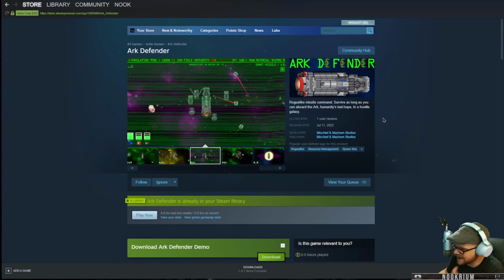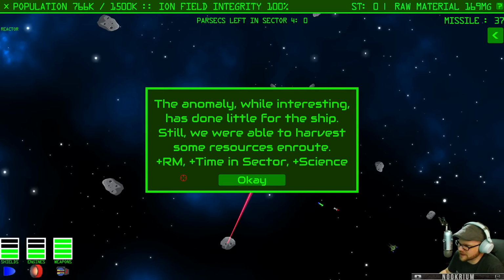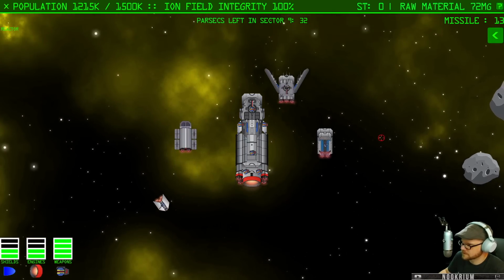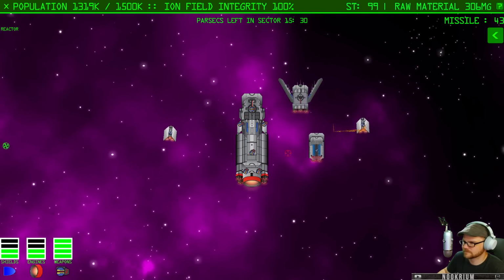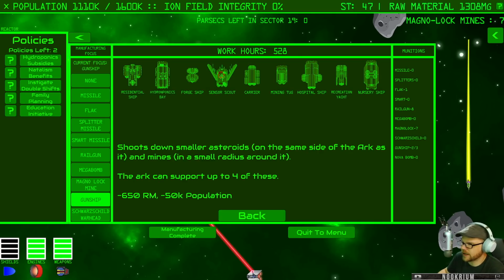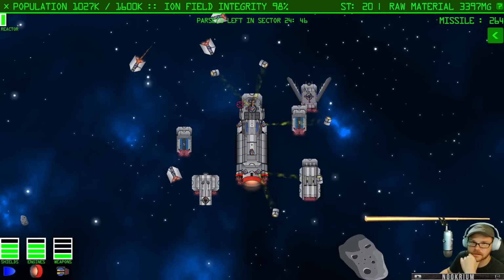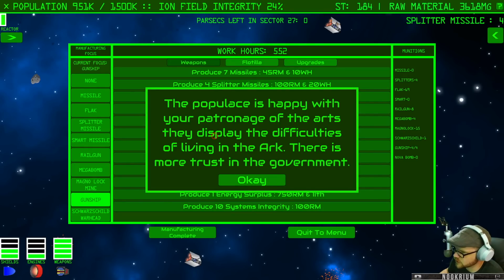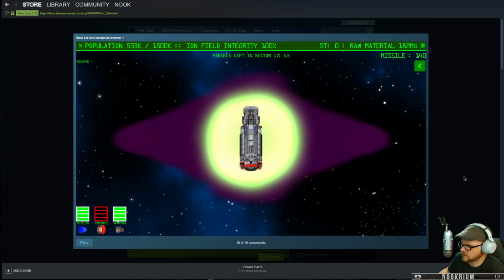Ark Defender - (Space Convoy Survival Game)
Roguelike missile command. Survive as long as you can aboard the Ark, humanity's last hope, in a hostile galaxy.